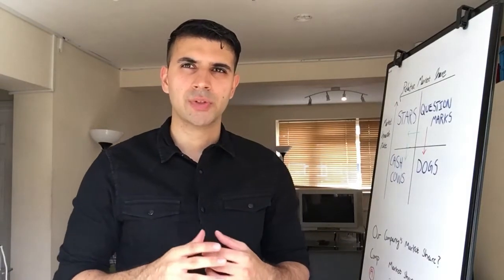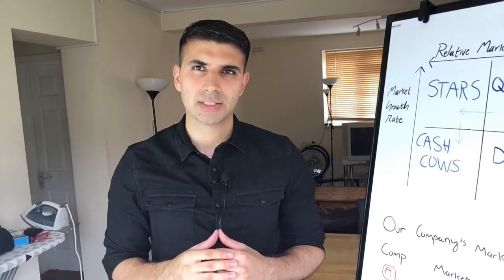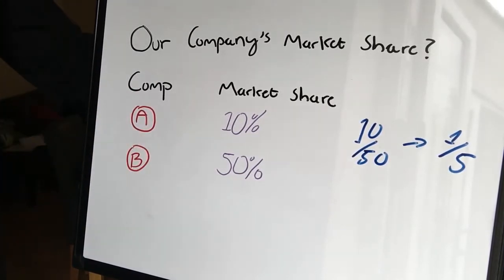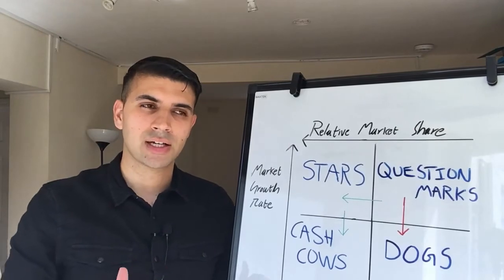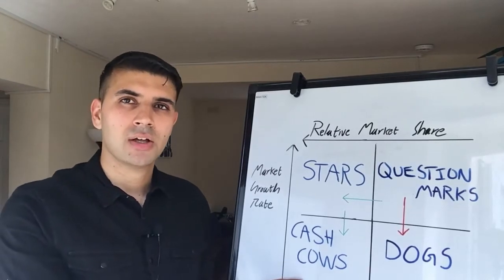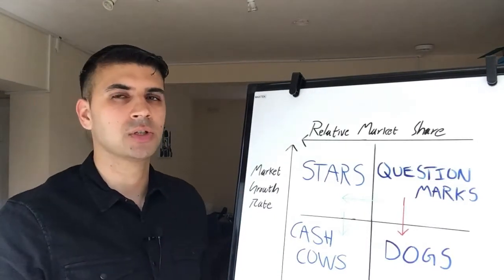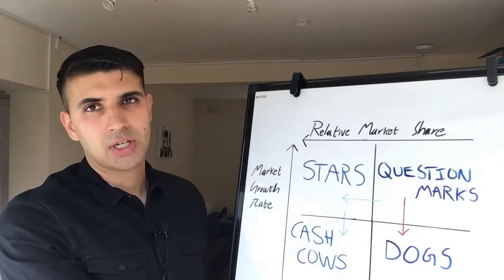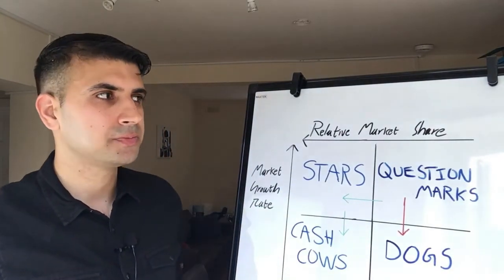BCG Matrix / Growth Share Matrix - Explained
In this video I’m going to teach you how to apply the BCG Matrix, and provide examples.